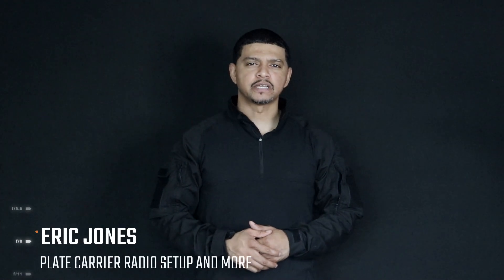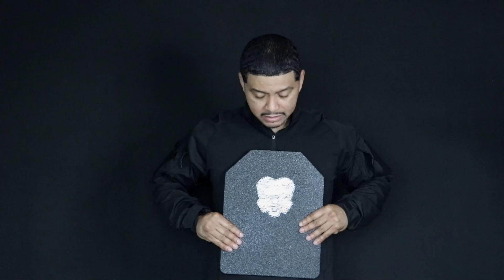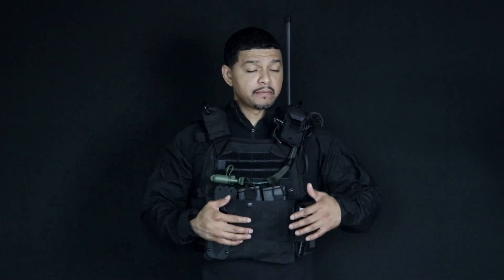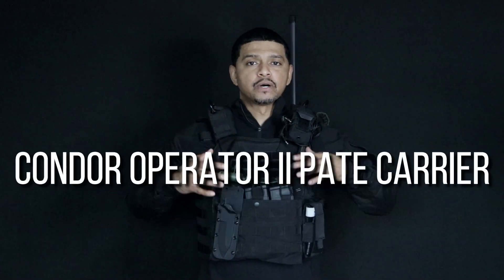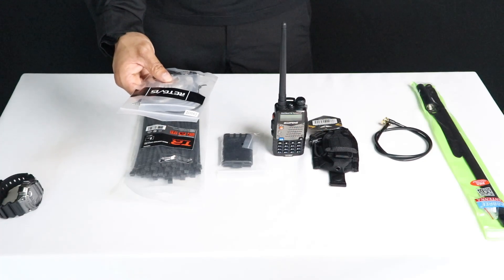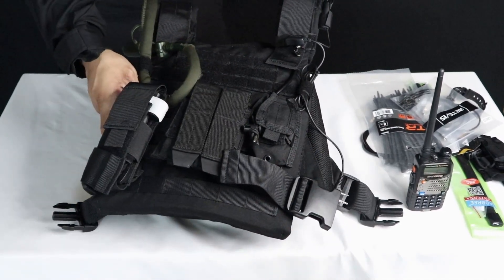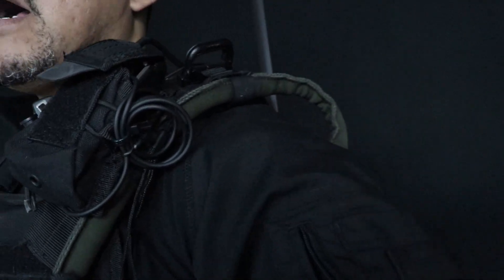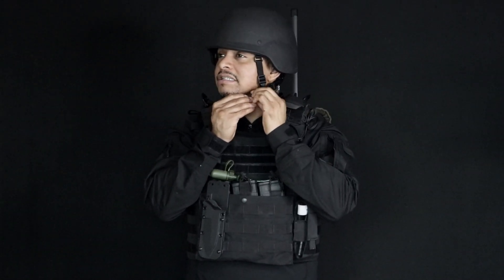CHEAP RADIO SETUP FOR PLATE CARRIER'S BAOFENG UV-5R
This video shows you a few ideas on how you can set your plate carrier up with a bafeng uv-5r radio and AABREE ANTEENAS for a low price also showing from the ground up on all the items your going to need to make this happen and a bit of advise on what plates you could put in your carrier stay tuned for the full review.

2 Pack 18.8-Inch Length ABBREE Tactical Antenna

ABBREE AR-152 AR-148 Tactical Cable for Baofeng

TR Industrial ZIP TIES

Original BaoFeng UV-5R Two-way Radio Battery

Condor Outdoor HHR Radio Pouch

Retevis 2 Way Radio Headset with Mic PTT 2 Pin Acoustic Tube Earpiece